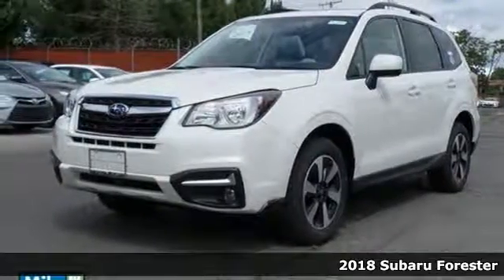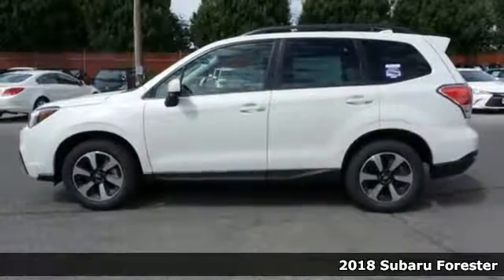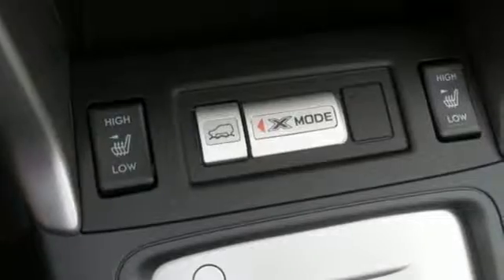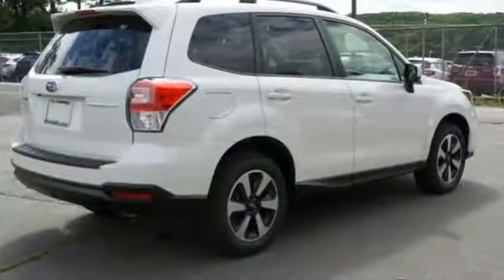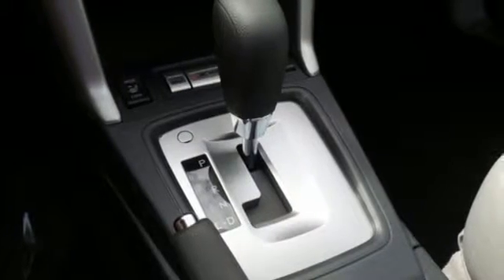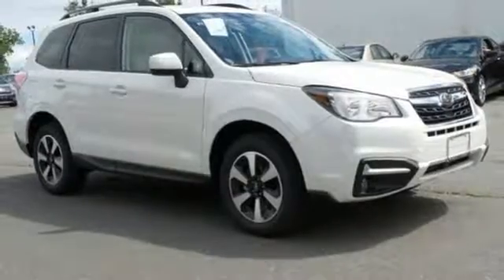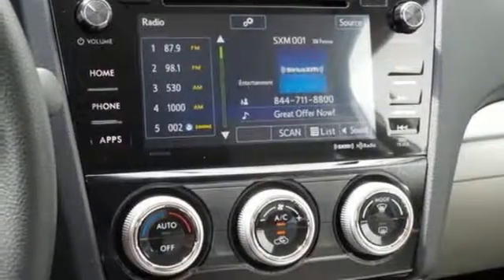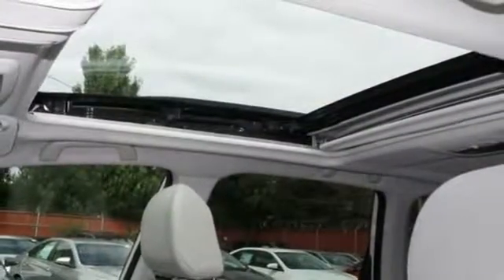New 2018 Subaru Forester Baltimore, MD 5S418884O - SOLD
Year: 2018
Make: Subaru
Model: Forester
Trim: 2.5i Premium
Engine: 2.5L 4-Cylinder DOHC 16V VVT
Transmission: Lineartronic CVT
Color: White
Interior: Gray
Stock #: 5S418884O
VIN: JF2SJAGC4JH418884

Address:
6624 A Baltimore National Pike